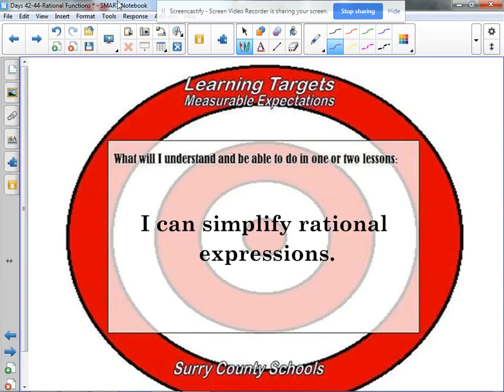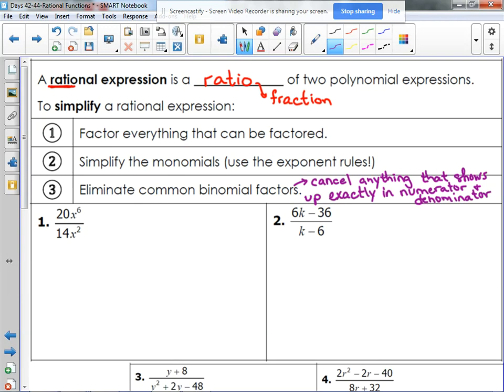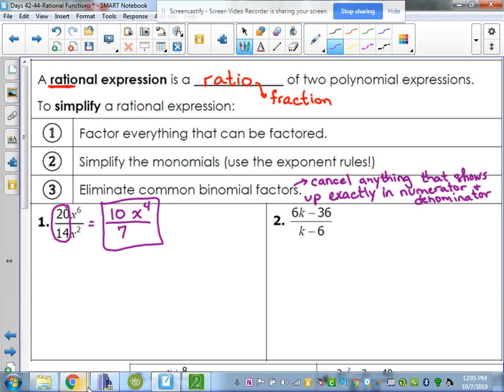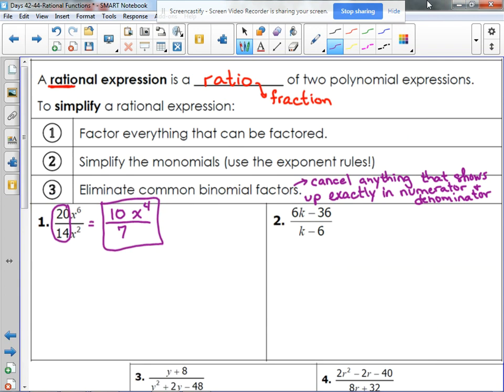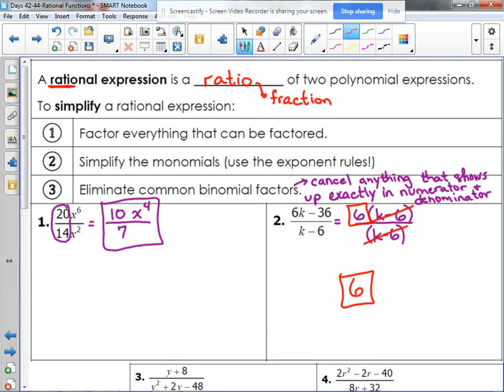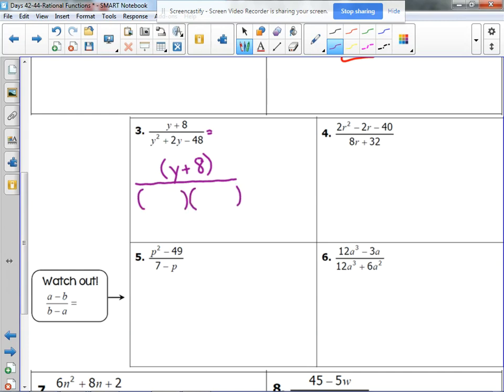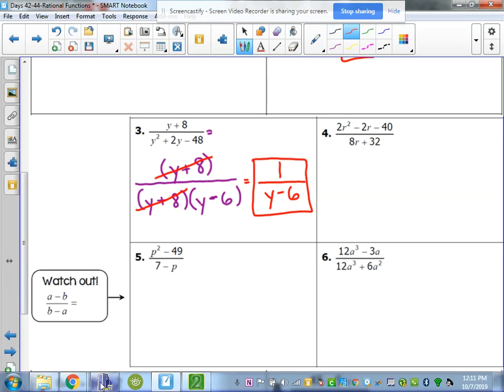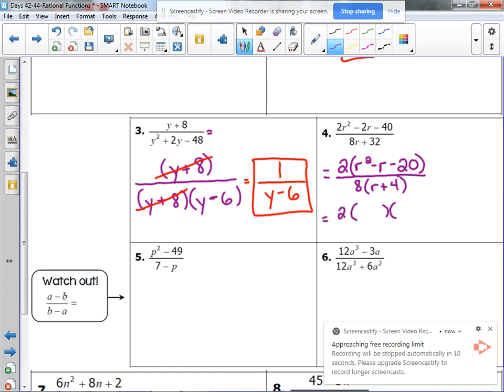Simplifying Rational Expressions, Part 1 ~ Math 3